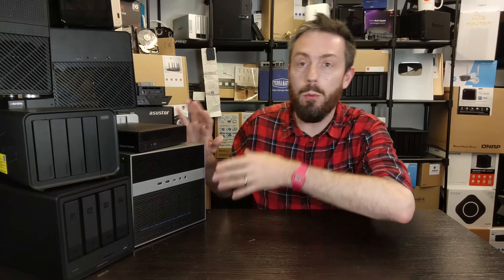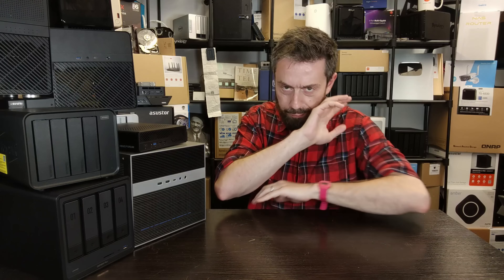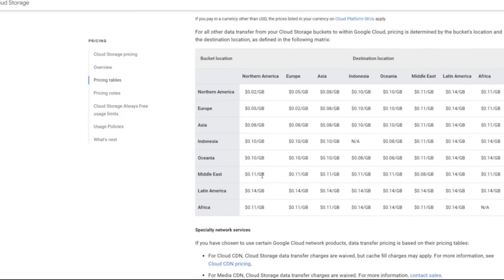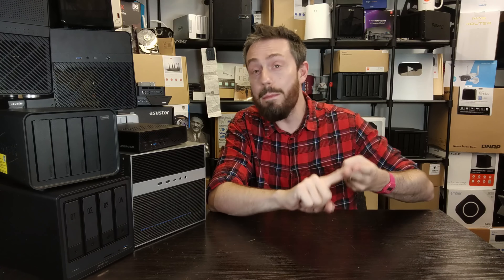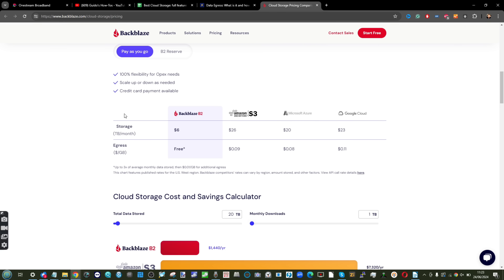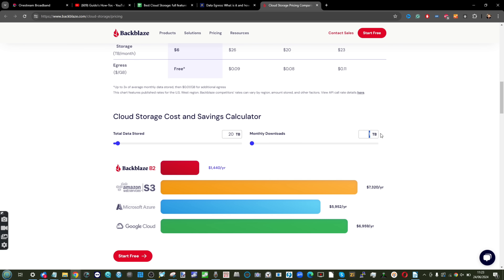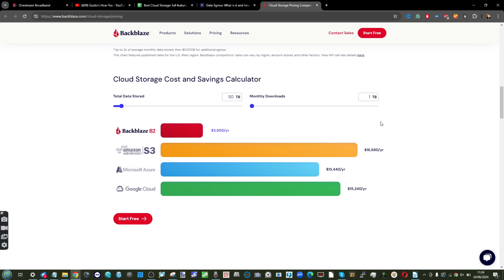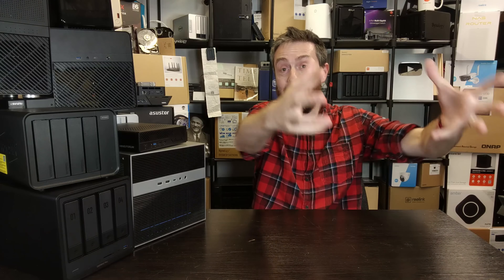What Is Cloud Data Egress - And Why it SUCKS!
What Is Cloud Egress? And Why It SUCKS!
CWWK Q670 8-Bay Gen5 NAS MoBo ($203 AliExpress)

Video Chapters
00:00 - The Start
01:13 - DISCLAIMER! I Use Cloud...Kind of
01:47 - What is DATA Egress?
06:11 - Cloud Benefit of the Doubt
08:12 - Use Case Scenarios of Egress Price Hits
12:37 - Conclusion